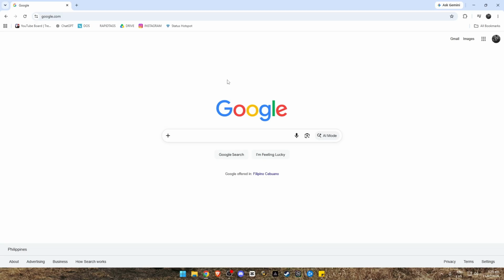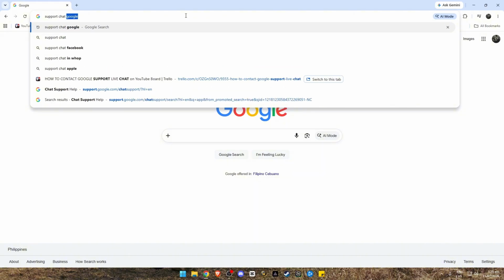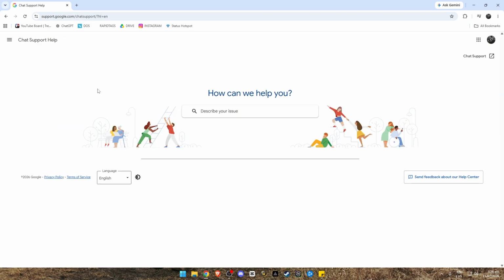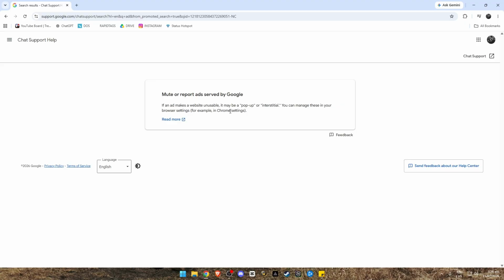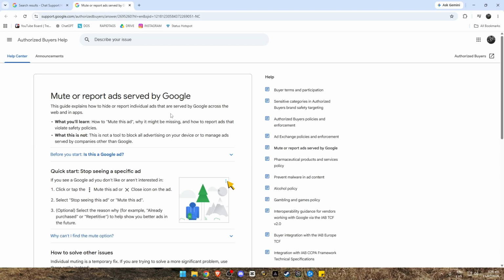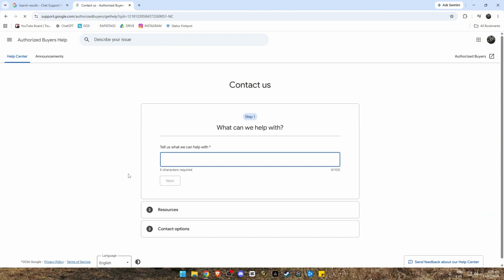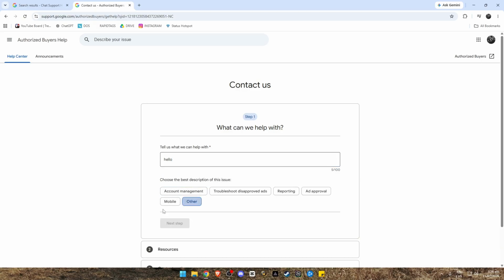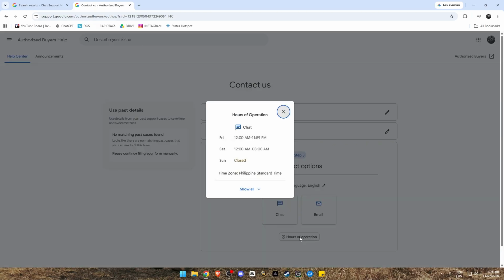HOW TO CONTACT GOOGLE SUPPORT LIVE CHAT IN 2026 (STEP BY STEP)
In this video, I am going to show you how to contact Google Support live chat 2026 with a full guide that makes reaching Google customer service easy and fast. Learn step-by-step methods for Google help live chat, Google support contact options, and tips for quick assistance from Google experts in 2026.